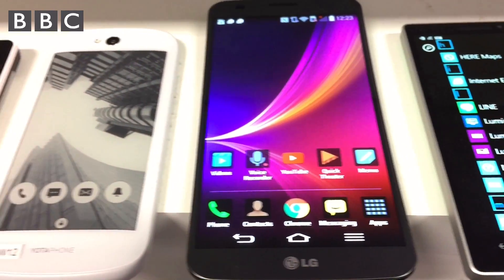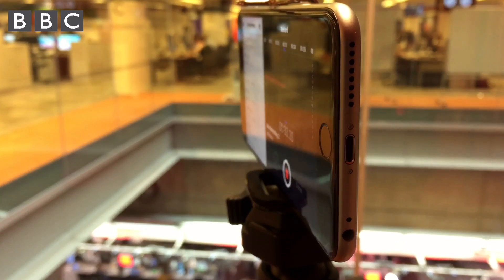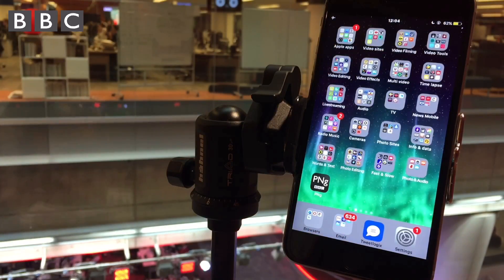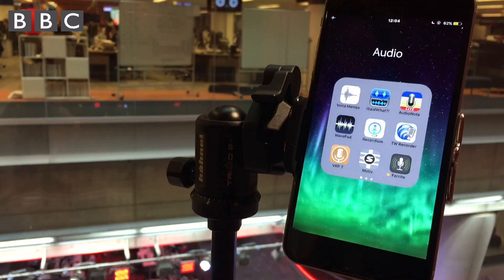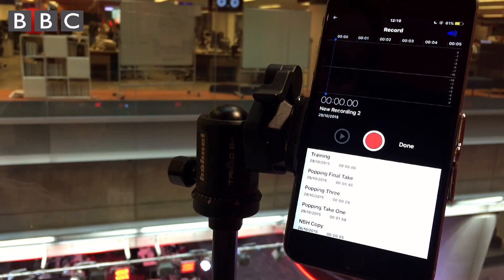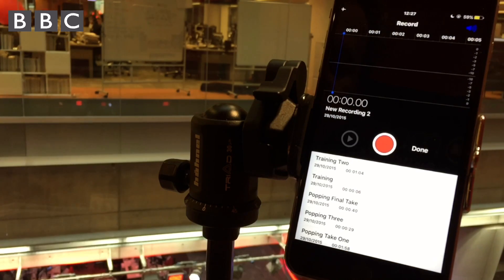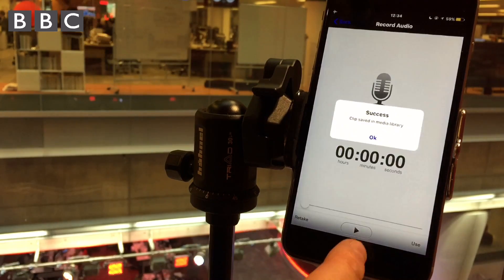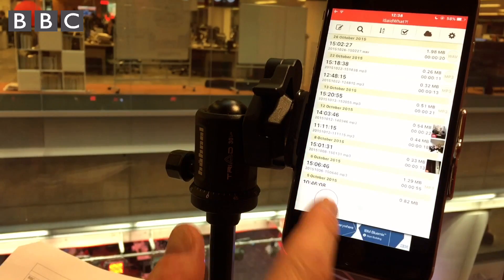Smartphone journalism: Audio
Smartphones offer a simple and flexible way to record and edit audio. Our expert Marc Settle looks at how to use iPhones running iOS 9, or other mobiles, to create and edit broadcast-standard sound.